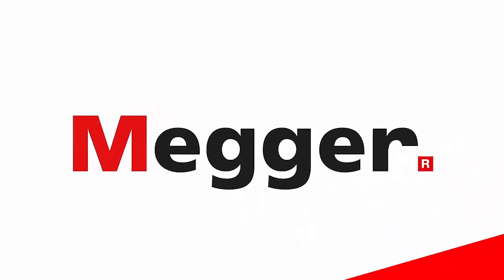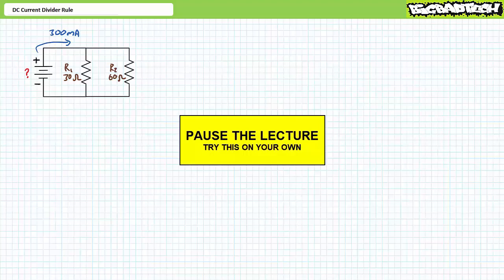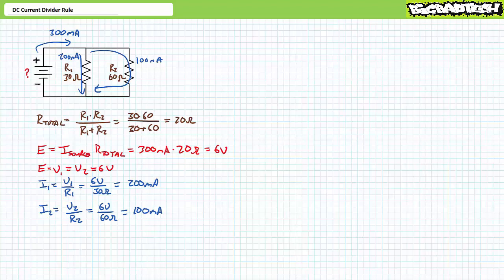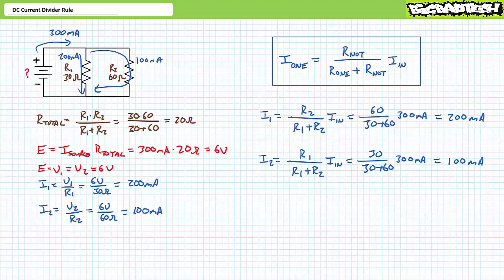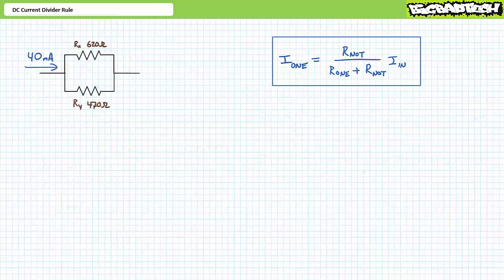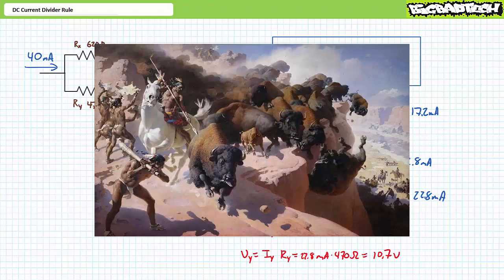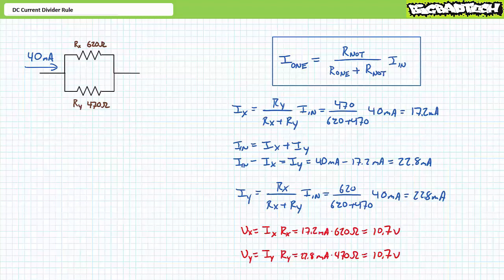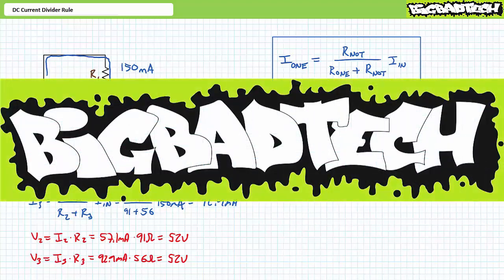DC Current Divider Rule (Full Lecture)